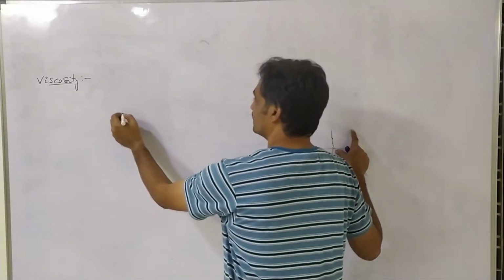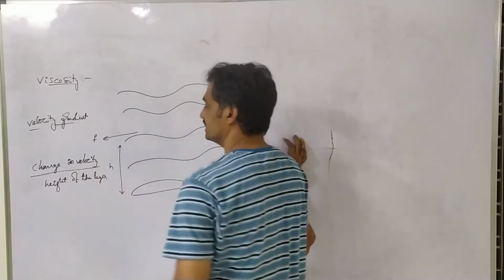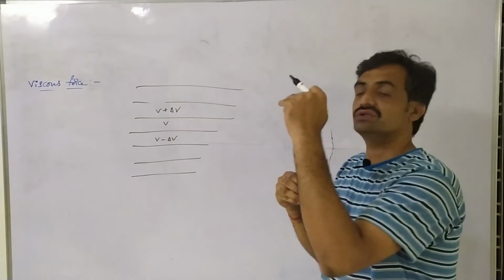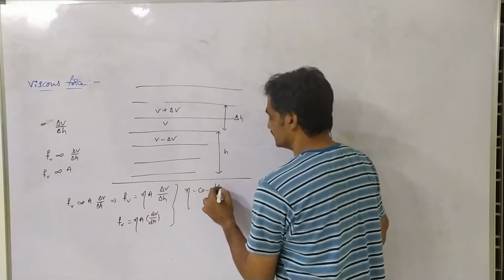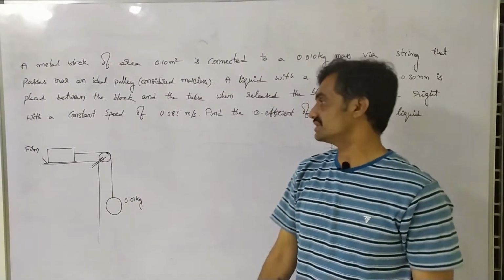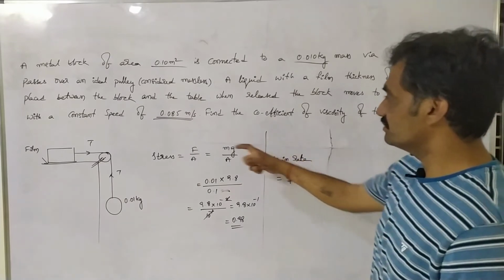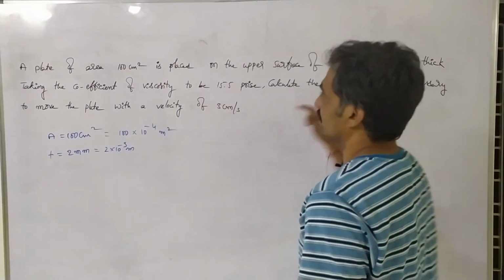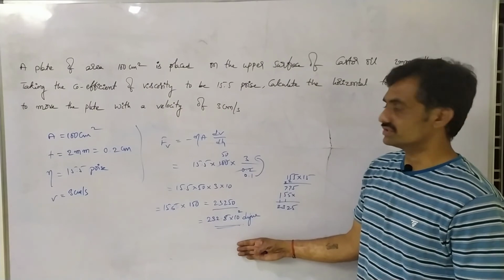viscosity and velocity gradient@physicswithrams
In this video I had discussed about viscosity and velocity gradient along with numericals